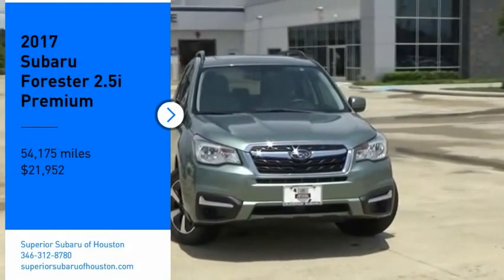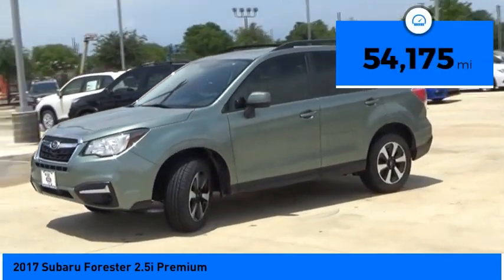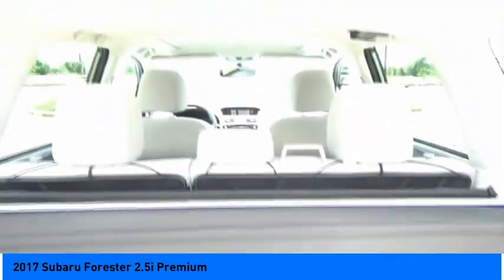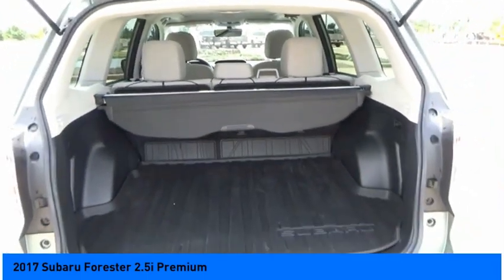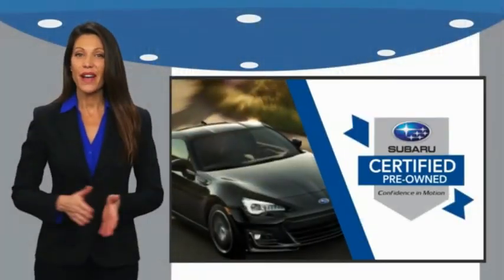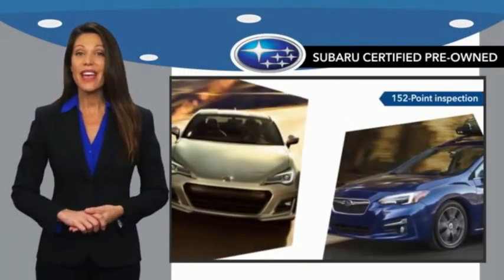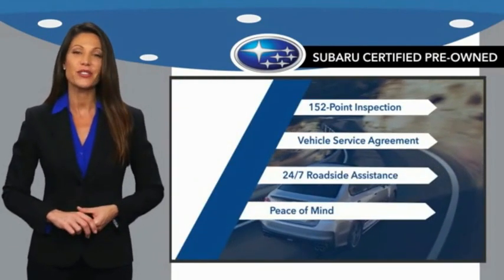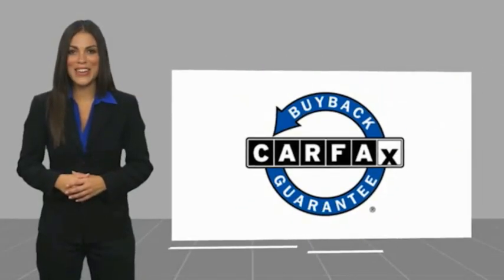2017 Subaru Forester Jersey Village TX S5139A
2017 Subaru Forester 2.5i Premium

NOW OPEN! TO KEEP YOU SAFE, DELIVERY AVAILABLE!  BUY ONLINE-TEXT-EMAIL-CHAT-PHONE AND WE CAN DELIVER YOUR NEXT VEHICLE TO YOUR DOOR!  FROM OUR SALES FLOOR TO YOUR DOOR!  ITS THAT EASY!  Fully Detailed. Recent Arrival! CARFAX One-Owner. Clean CARFAX. 26/32 City/Highway MPG  Certified. Subaru Certified Pre-Owned Details:    * Transferable Warranty   * Powertrain Limited Warranty: 84 Month/100,000 Mile (whichever comes first) from original in-service date   * SiriusXM 3-Month trial subscription, $500 Owner Loyalty coupon & 1 year trial subscription to STARLINK   * Roadside Assistance   * 152 Point Inspection   * Warranty Deductible: $0   * Vehicle History   Awards:   * 2017 IIHS Top Safety Pick+   * 2017 KBB.com 10 Best SUVs Under $25,000   * 2017 KBB.com 10 Best All-Wheel-Drive Vehicles Under $25,000   * 2017 KBB.com 5-Year Cost to Own Awards   * 2017 KBB.com 10 Most Awarded Brands   * 2017 KBB.com Brand Image Awards  Please dont hesitate to call and ask for our Professional Sales Department about any of our New and Used vehicles!!! Welcome to the Family!!!  Reviews:   * Airy interior with plenty of room for adults in both seating rows; impressive fuel economy for an all-wheel-drive crossover; optional turbocharged engine provides spirited acceleration; above-average off-road ability; advanced safety features. Source: Edmunds